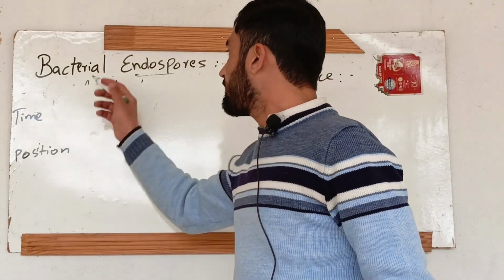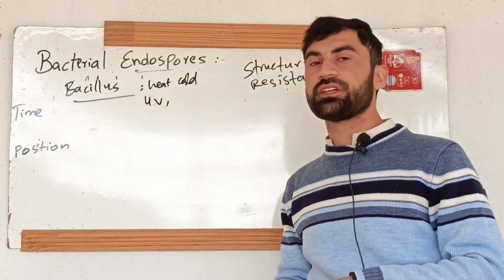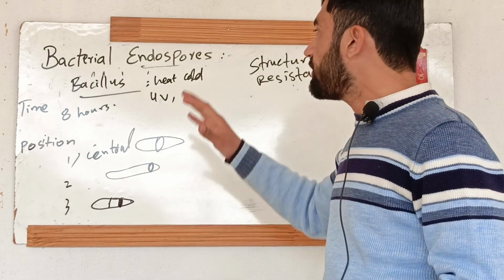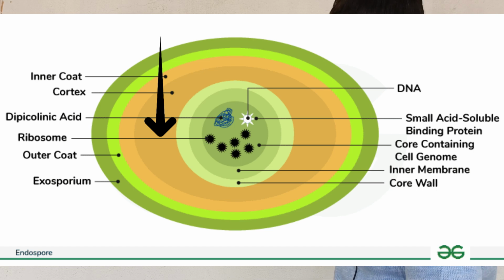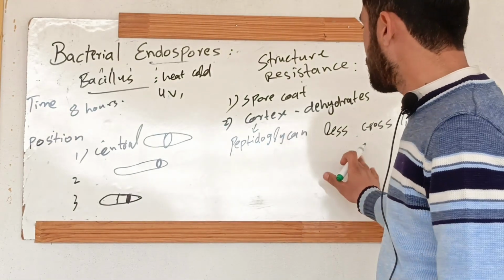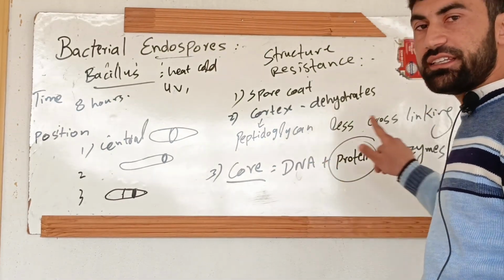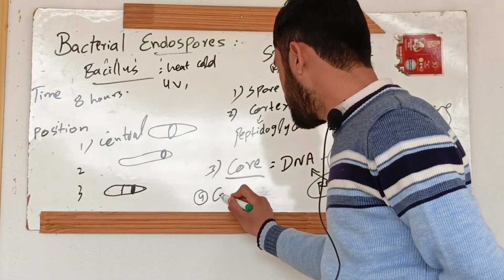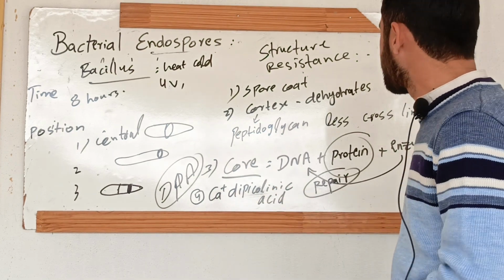Bacterial Endospores: The Microbial Survival Miracle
In this video, I dived deep into the fascinating world of bacterial endospores, one of nature's most resilient survival mechanisms.
Endospores are dormant, tough, and highly resistant structures produced by certain bacteria, allowing them to survive extreme conditions like heat, UV radiation, and desiccation.

Whether you're a student or just curious about microbiology, this video will give you an insightful understanding of bacterial endospores and their incredible survival strategies.